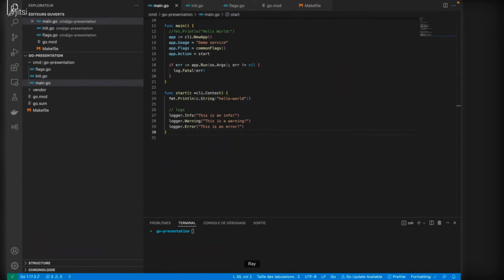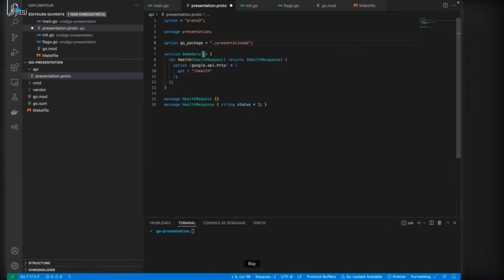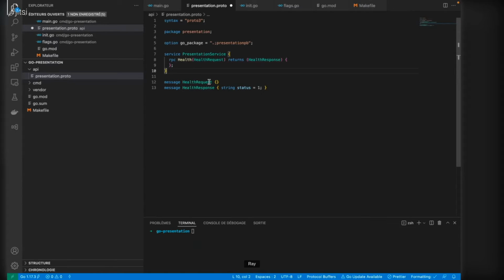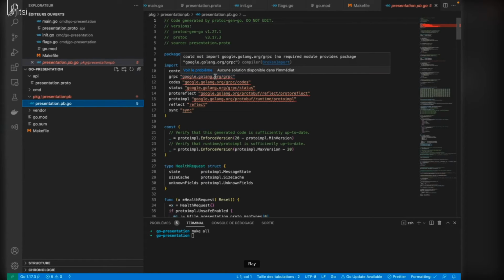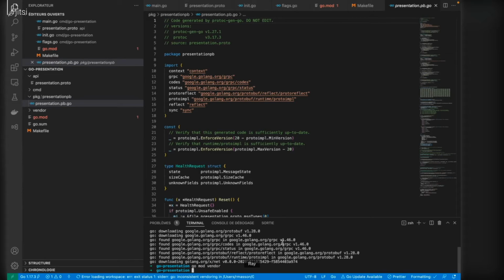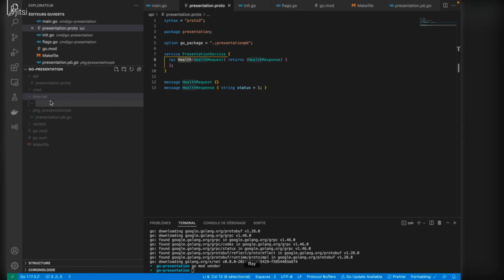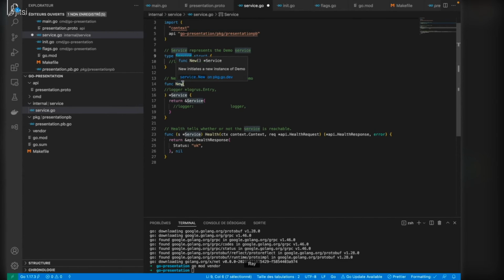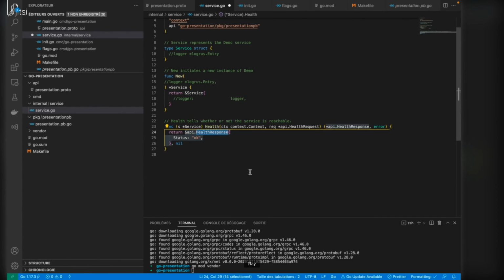Golang GRPC/HTTP api (Part 1)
How to build a golang API GRPC first and exposed in HTTP